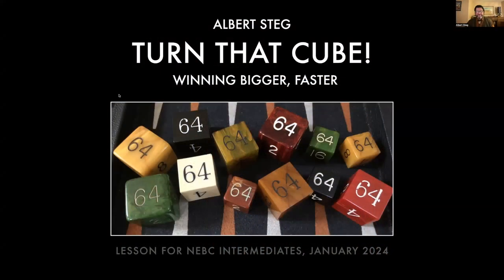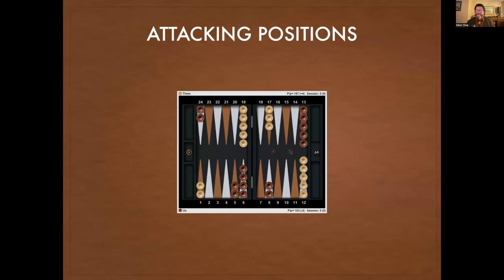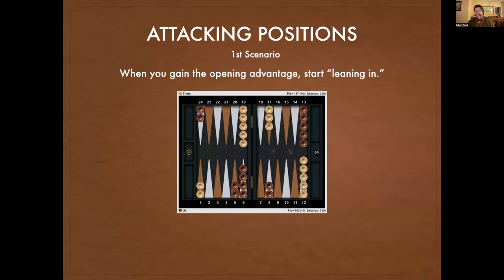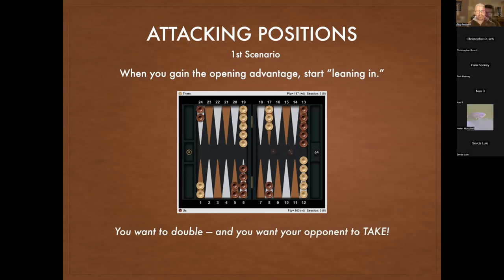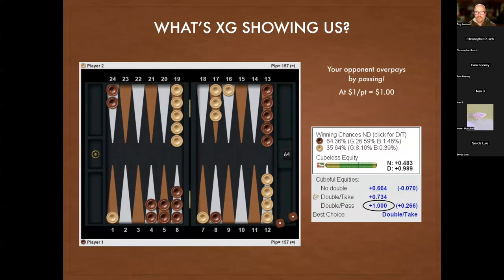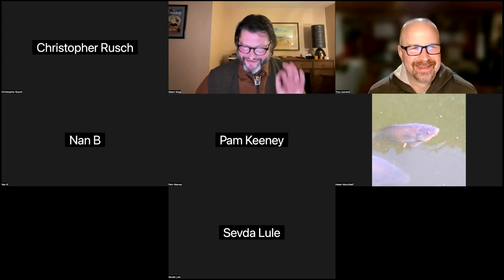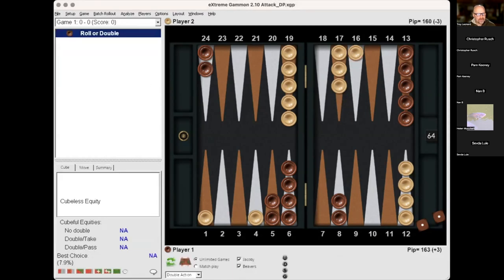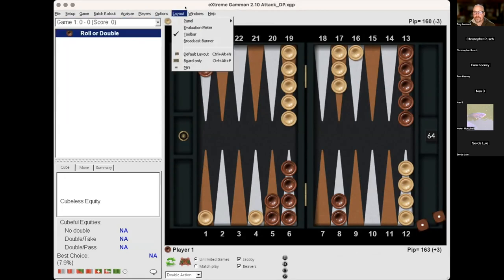Turn That Cube!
Albert Steg encourages Intermediate players to double more assertively in "early attack" and "non-contact racing" scenarios by explaining basic doubling theory and using eXtremeGammon for deliberate practice. Viewers will learn how to read the equity figures provided by XG, also commonly displayed on sites like BG Galaxy.